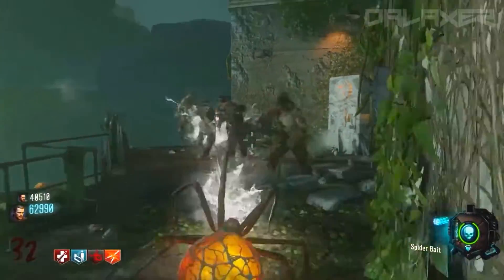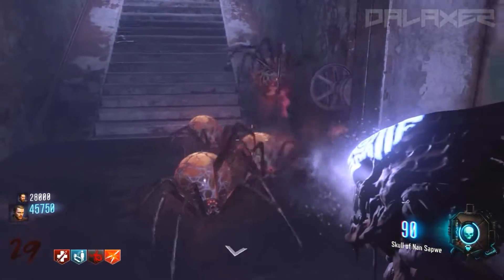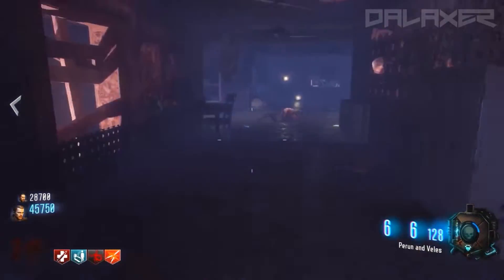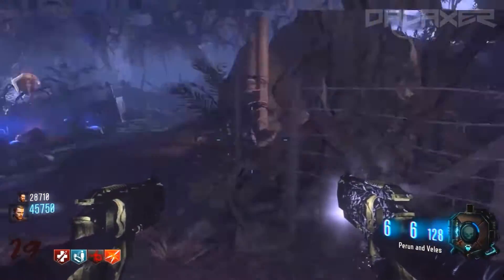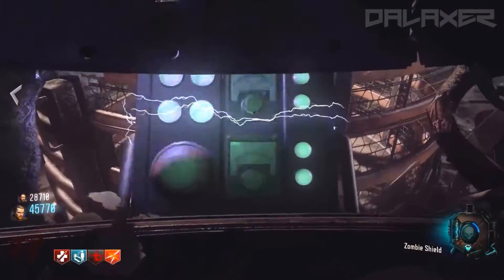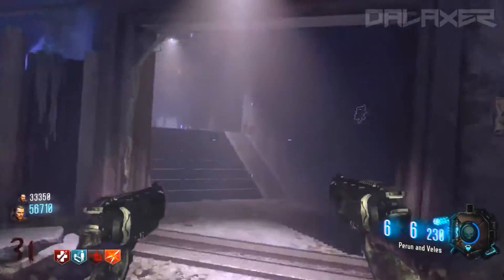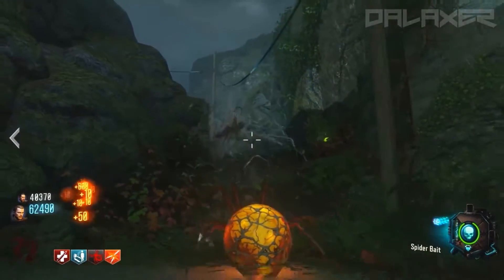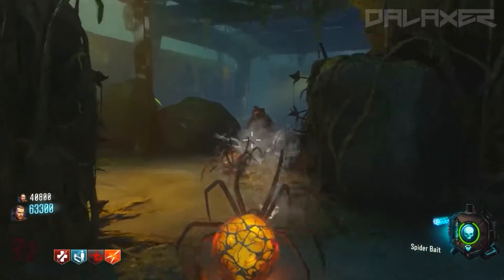ZETSUBOU NO SHIMA - SPIDER BAIT ABILITY TUTORIAL GUIDE *PLAY AS A SPIDER* (Black Ops 3 Zombies)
Call of Duty: Black Ops 3 is HERE WOOT WOOT! I upload the latest and greatest Call of Duty: Black Ops 3 videos! Including Multiplayer, Campaign, Zombies and whatever else! - Wanna see it all?